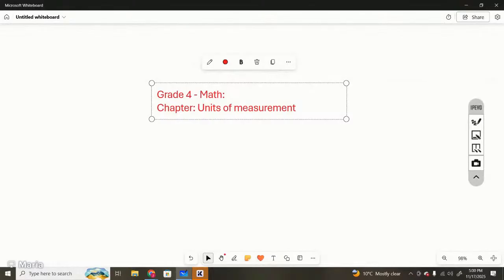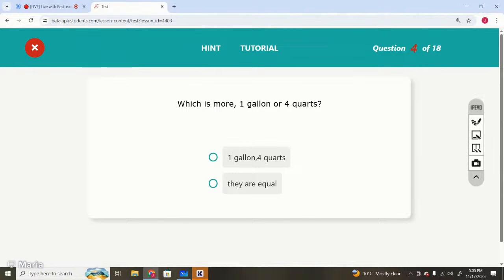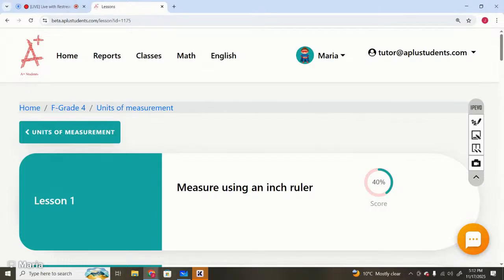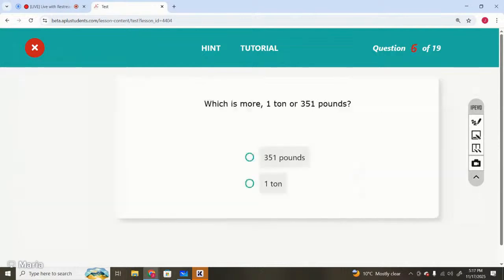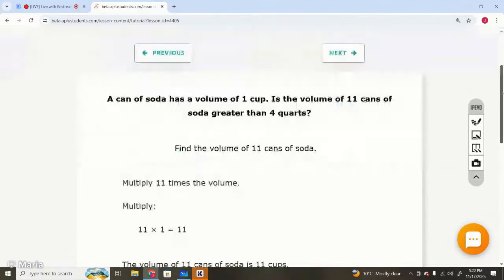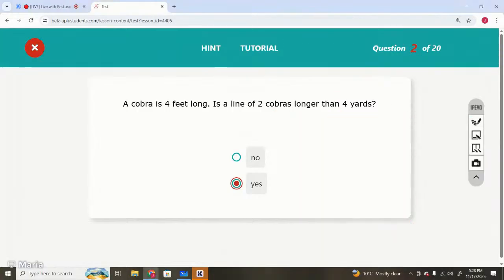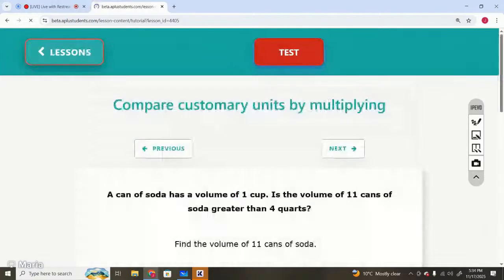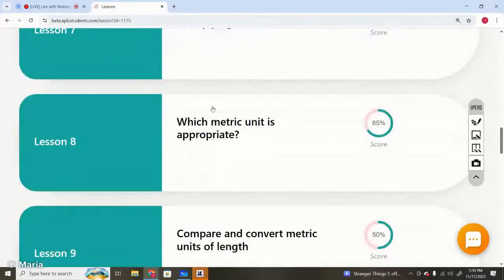Grade 4 - Math:Units of measurement